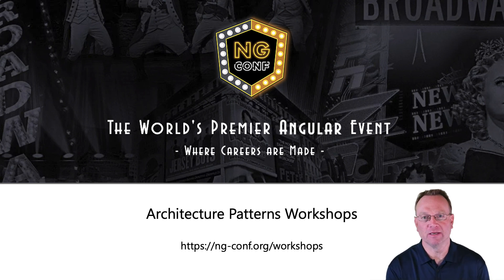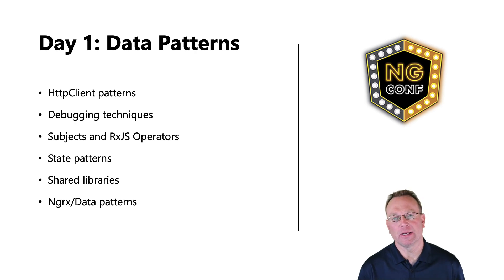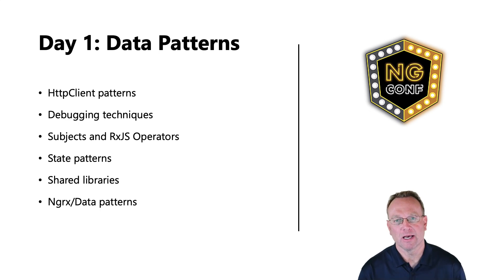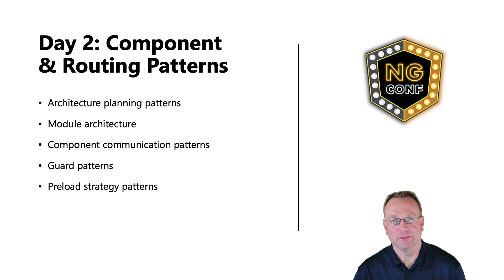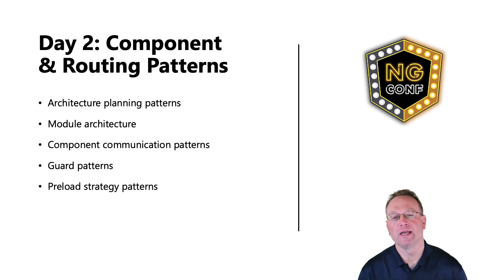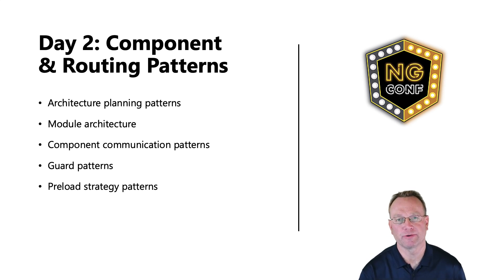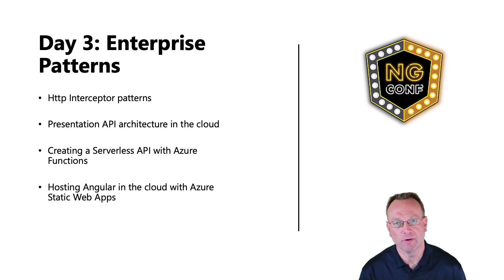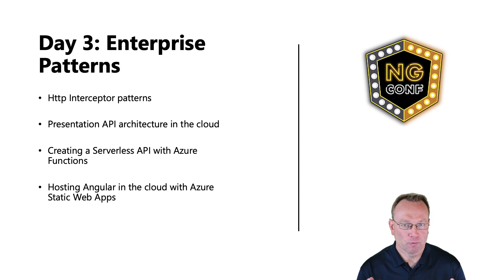Angular for Architects Workshop w/ John Papa & Dan Wahlin | April 13-15, 2021 | ng-conf 2021 Online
Join John Papa & Dan Wahlin for a 1, 2, or 3 day deep dive into best practices, architecture patterns, and productivity techniques. You'll learn:

1- How to clean up your codebase
2- Maintenance strategies
3- How to improve your overall performance.

Each day will focus on a specific architecture pattern, including, Data Patterns, Component & Routing Patterns, and Enterprise Patterns.